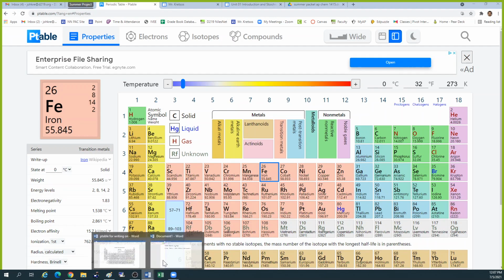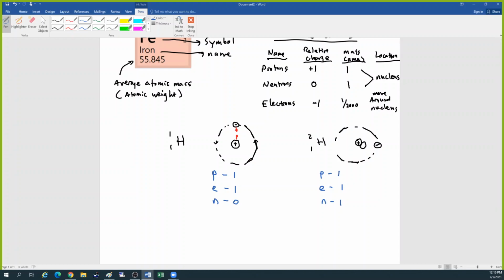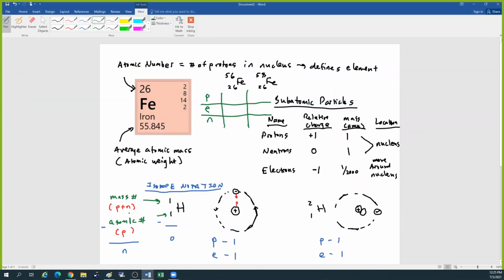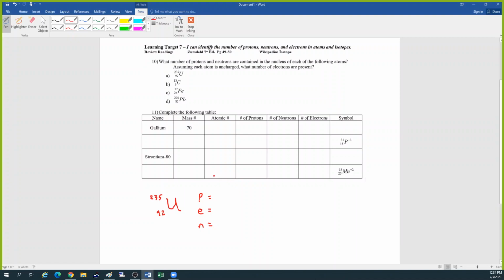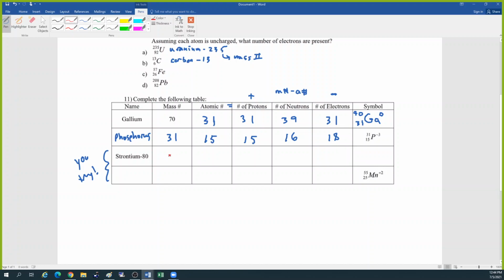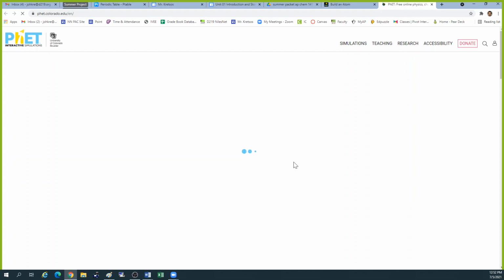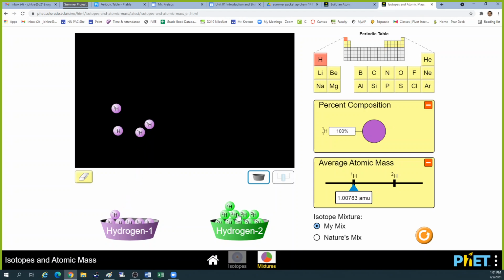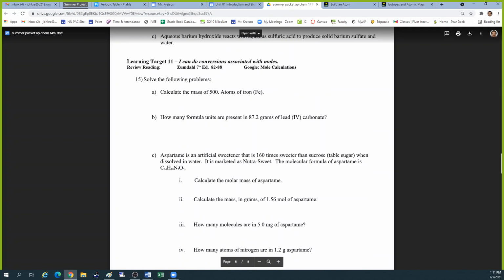atomic structure and avg atomic mass